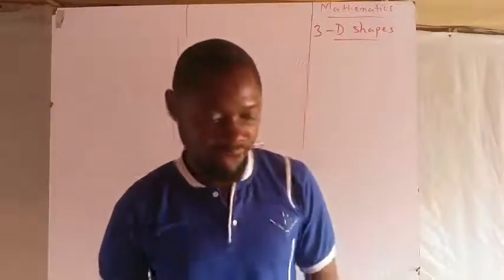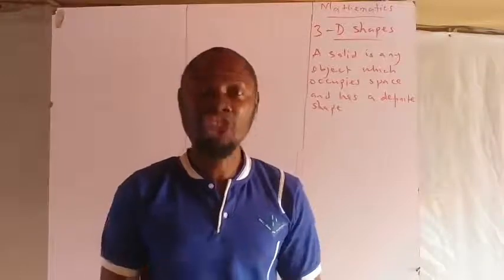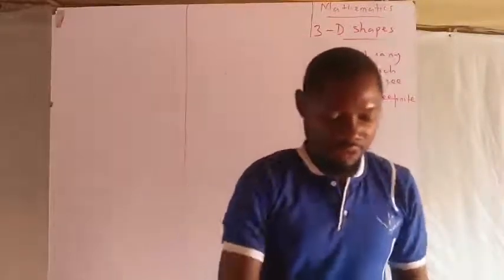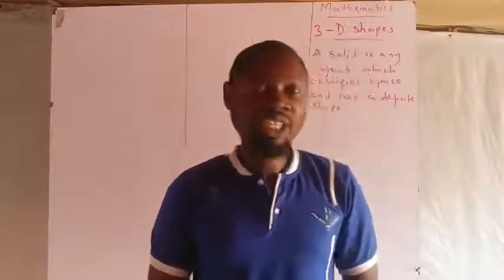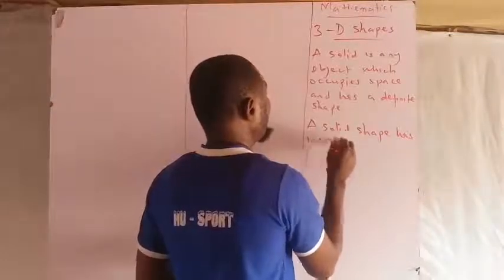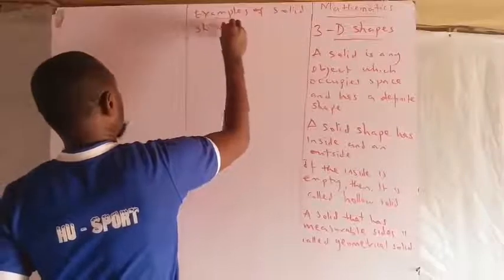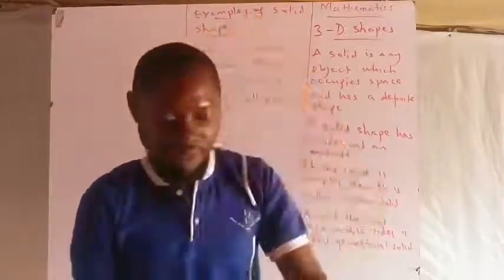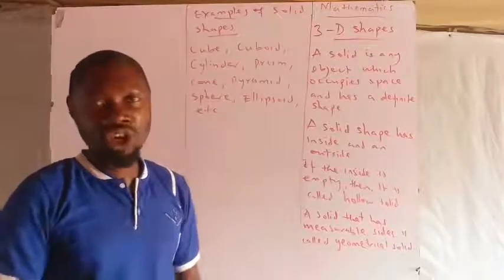Geometry | 3-D Shapes | Solid Shapes (New)